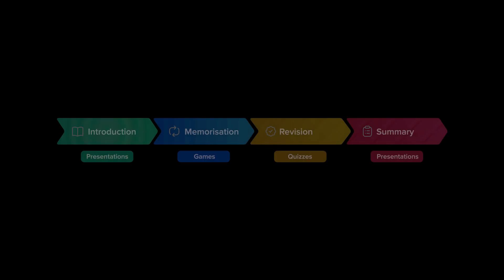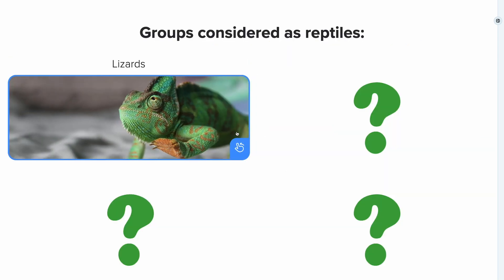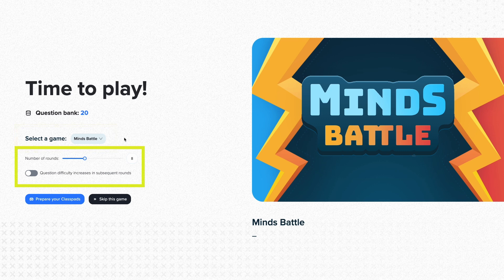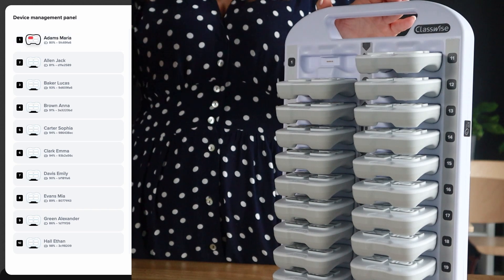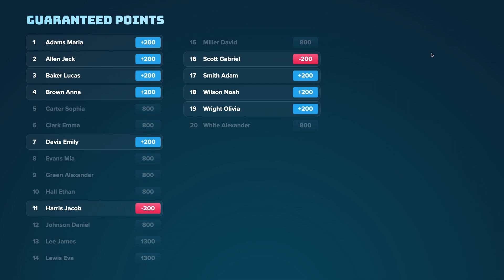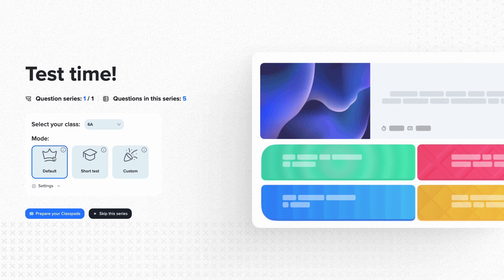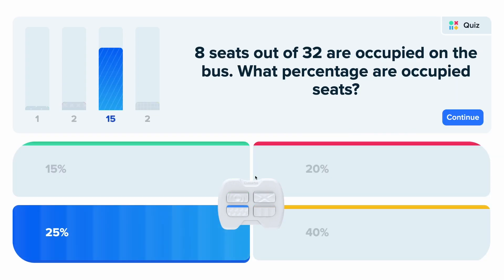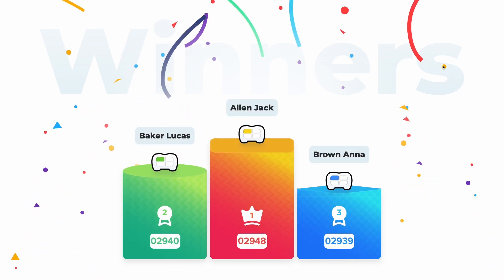Classwise - How to teach using Classwise?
From this video, you will learn:
- how to choose the right resource,
- how to use games,
- how quizzes create new learning opportunities.